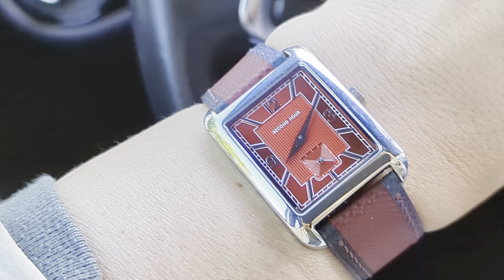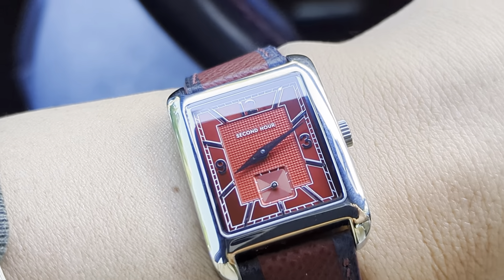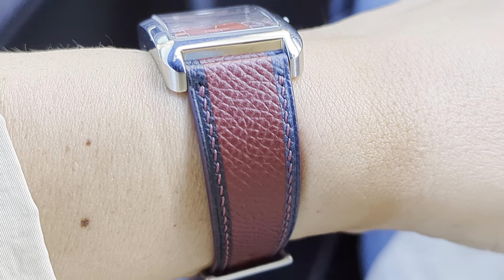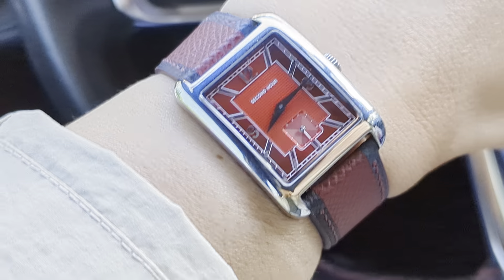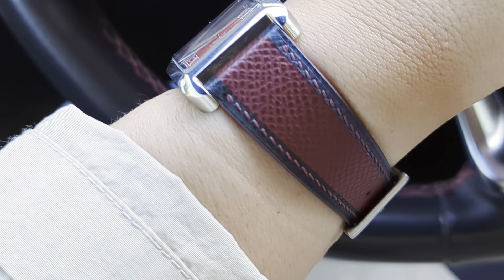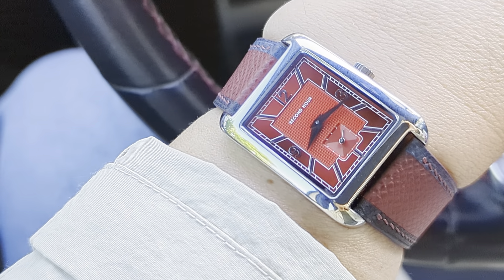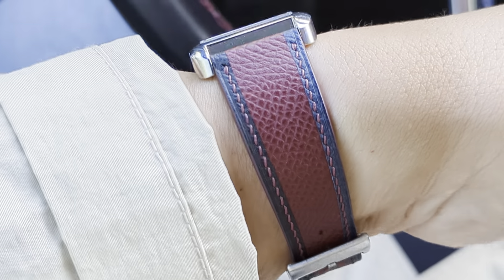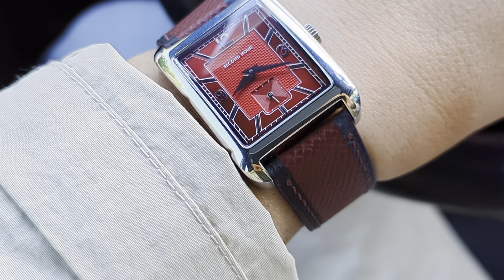Watch U Strappin'?! Ep. 444 - Second Hour Memoir Red w/ Handdn Tricolor Burgundy Bespoke Strap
Sundays are good days to change from the tool watches I usually wear to a dressier choice... Even though I don't necessarily dress up on the weekends. In fact, I'm always weekend casual. And, I think there is something kind of cool integrating a dress watch into a casual attire.

I've got my Second Hour Memoir with Red Dial accessorized with a Tricolor Burgundy and Black Epsom Leather from Handdn Bespoke Watch Straps.  I think going with a burgundy and black combo allows the strap to be a darker, but matching tone, to the watch and keeps the brighter dial to still take center stage. It's a pretty good quality strap that is made to order and it appears to fit well. Customer service at Handdn is also really good from my first experience.